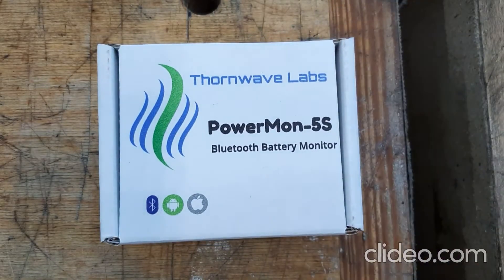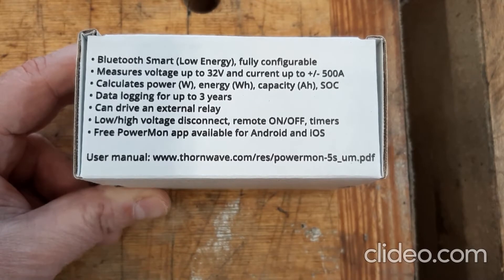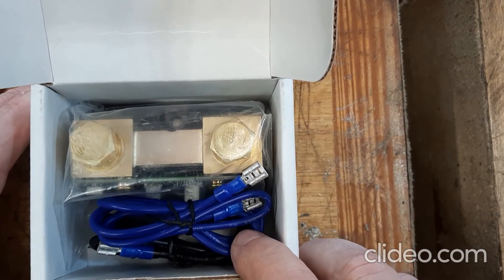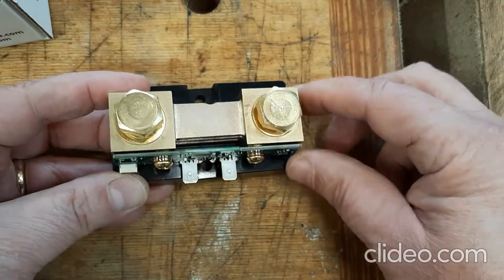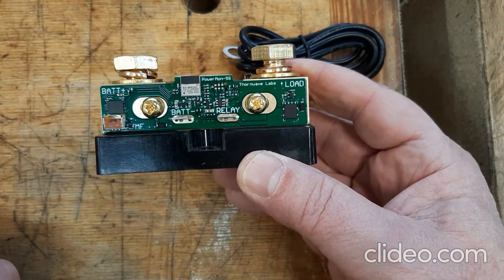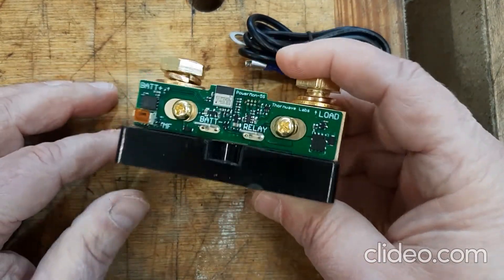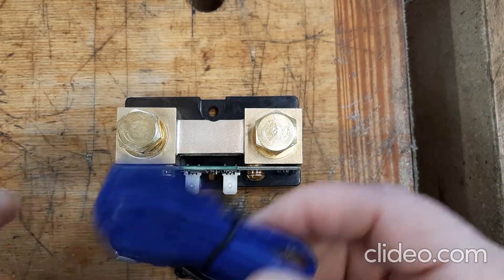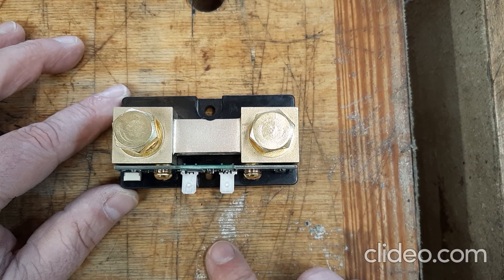Thornwave Labs PowerMon5s Bluetooth Battery Monitor with Integrated 500A Shunt and Logging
An alternative to the Victron SmartShunt.